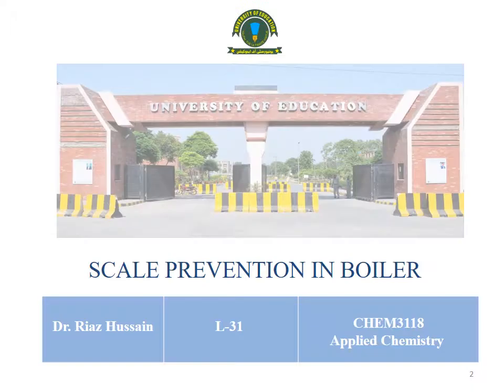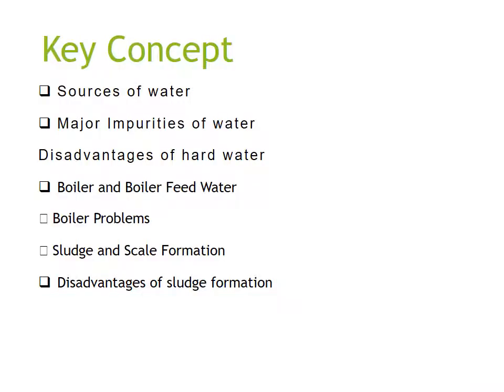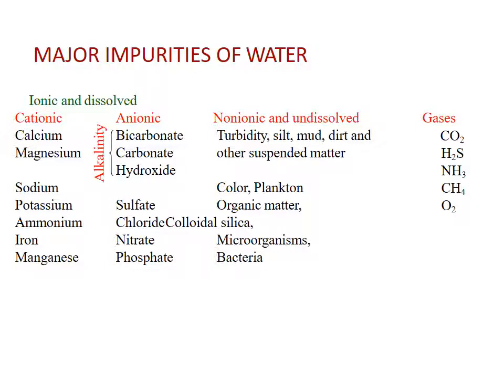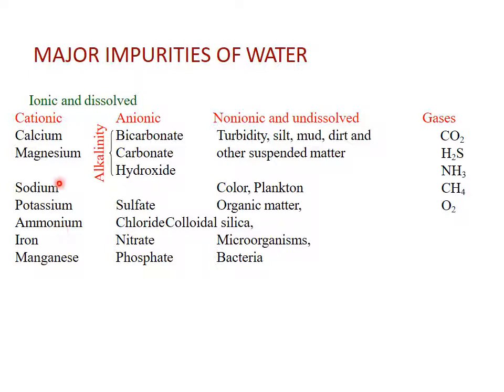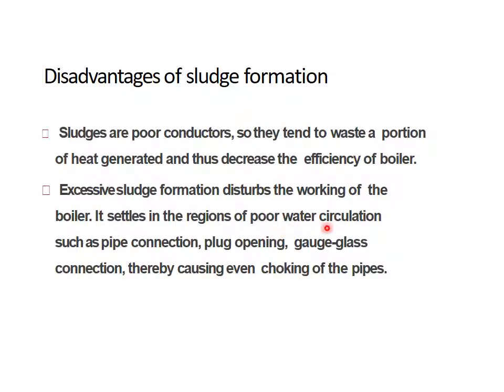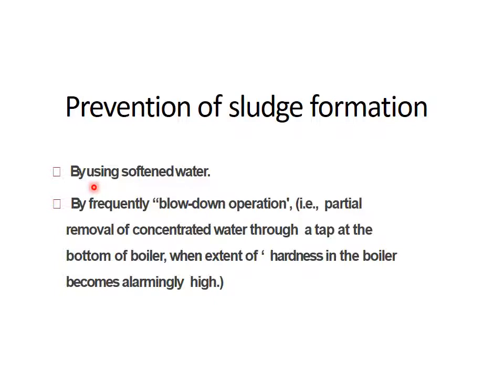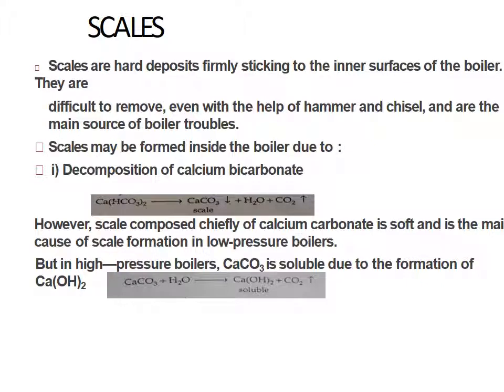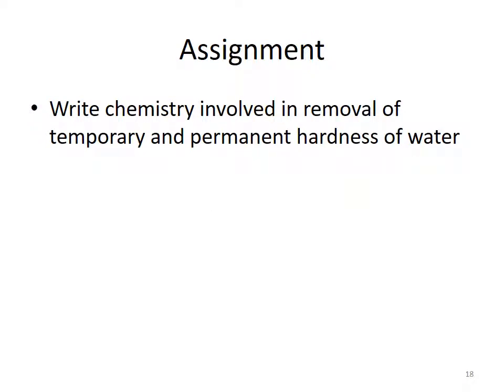BSVI & MScII Applied Chem CHEM3118 L31 Dr Riaz